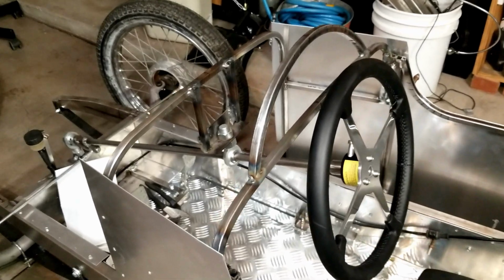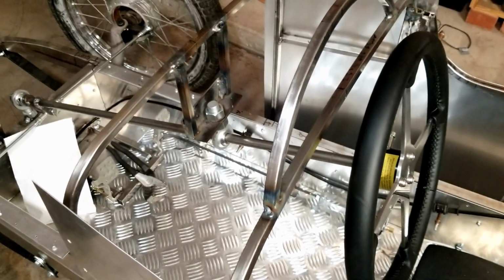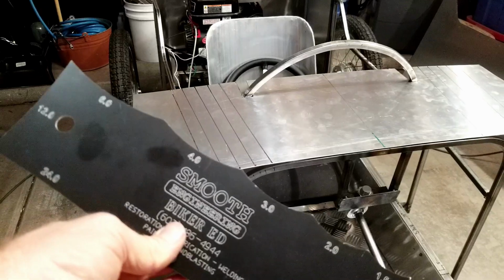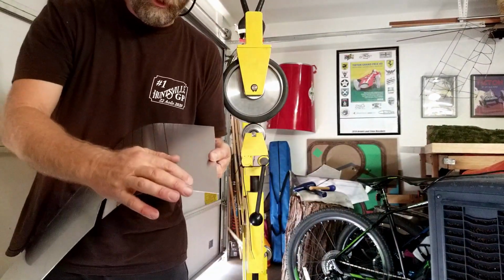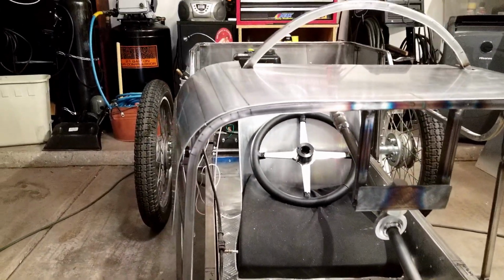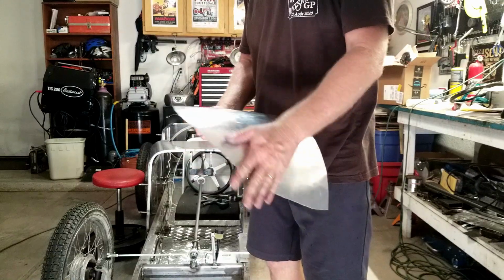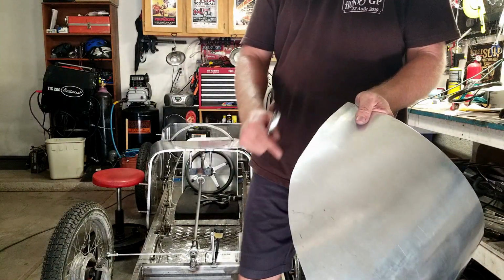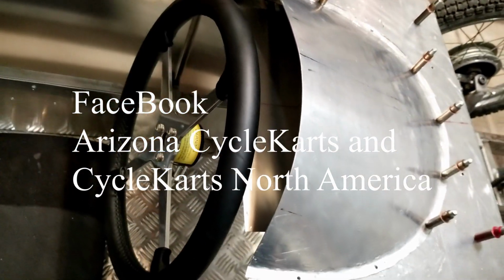Aston Martin Build Part 8, Body Part 2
In this video we continue work on the Aston Martin LM8 CycleKart.
The cowl is shaped on an English Wheel with a rubber band on the top wheel to make is curve without adding a crown in the panel.